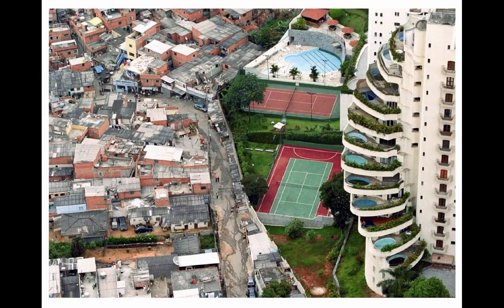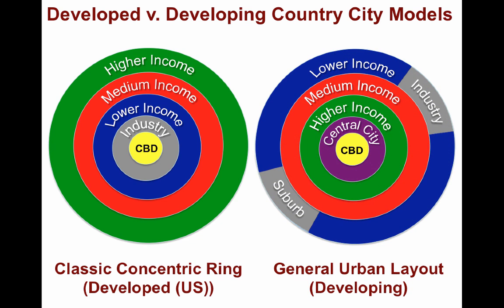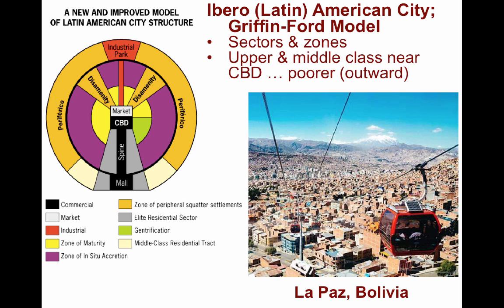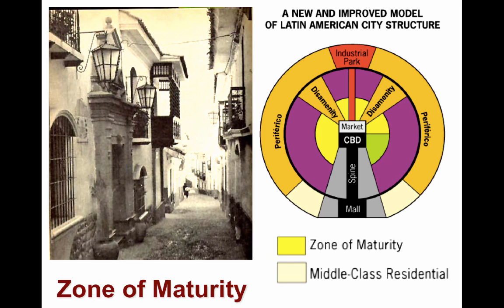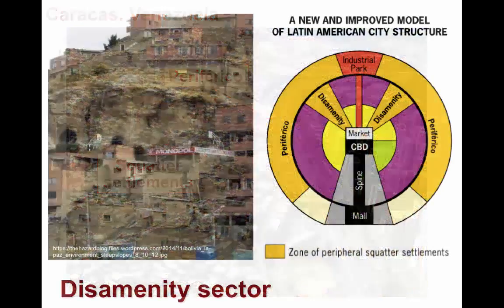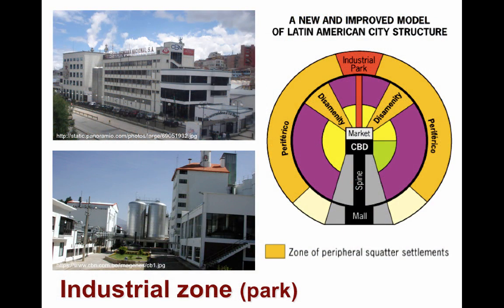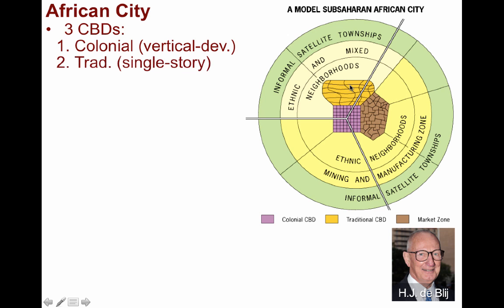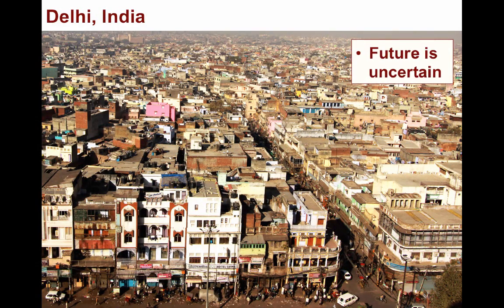6.11: Cities in the Periphery and Lower Semi-Periphery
Unit 6: Cities and Urban Land Use - Part 11